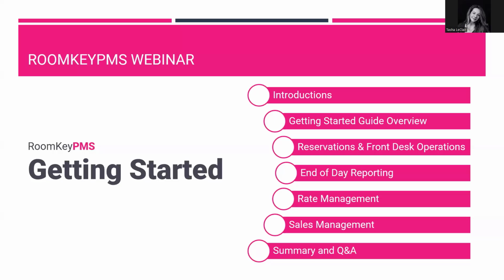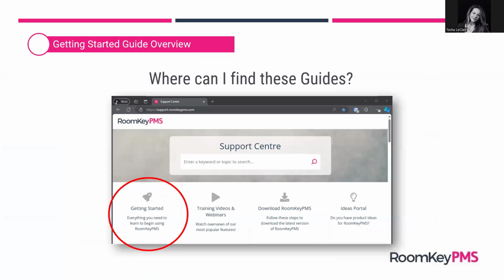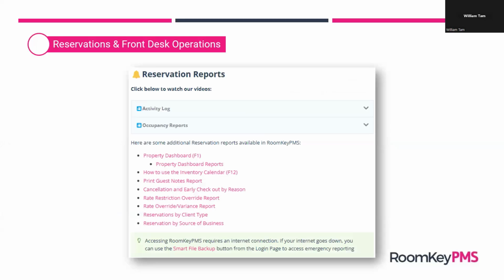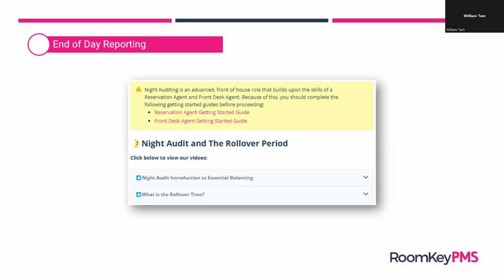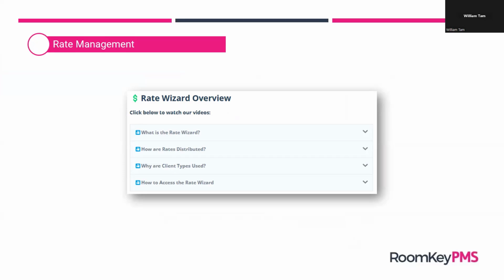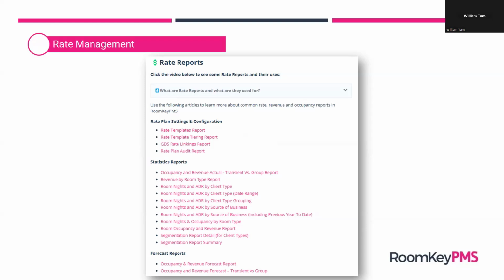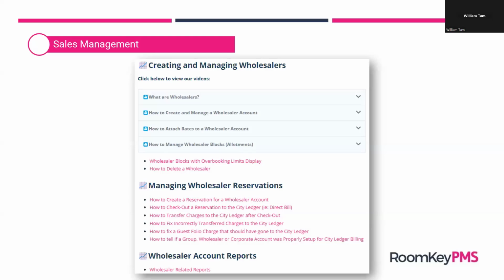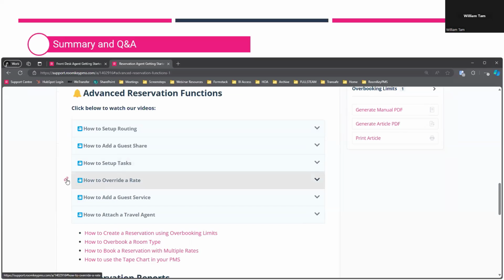RoomKeyPMS: Getting Started Webinar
This webinar introduces the Getting Started Guides that you can use to train new staff and brush up on your own RoomKeyPMS skills.